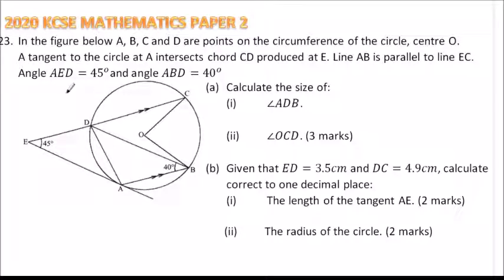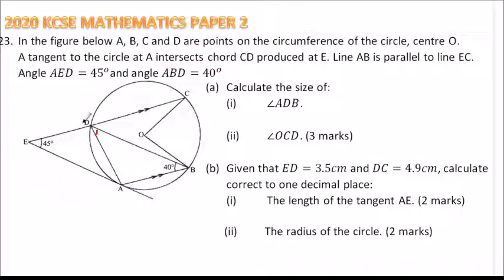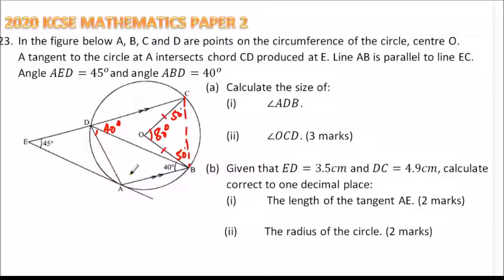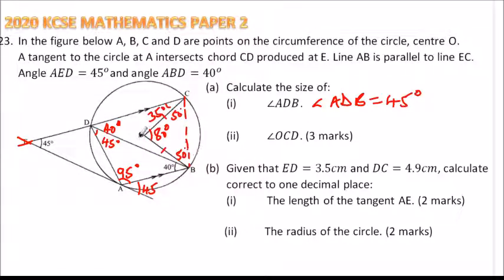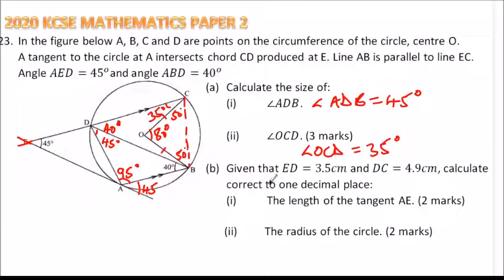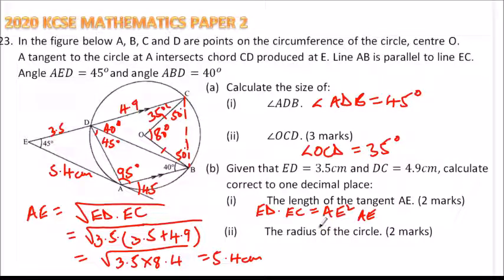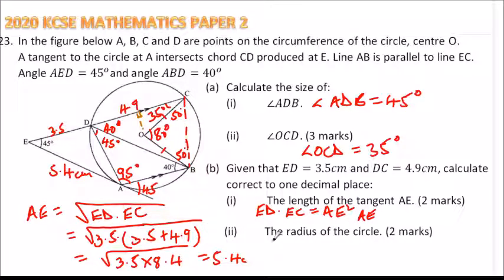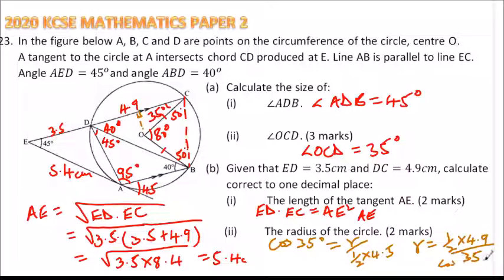2020 KCSE MATHEMATICS PAPER 2 NO 23